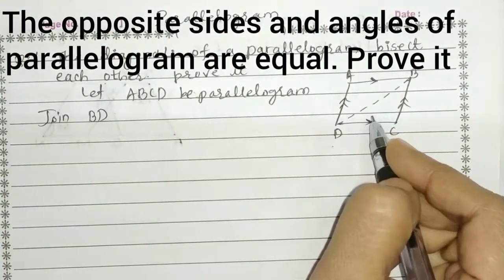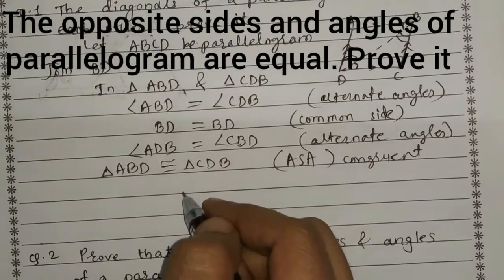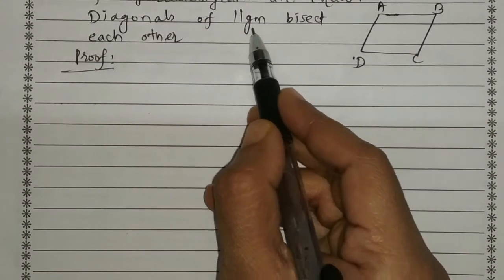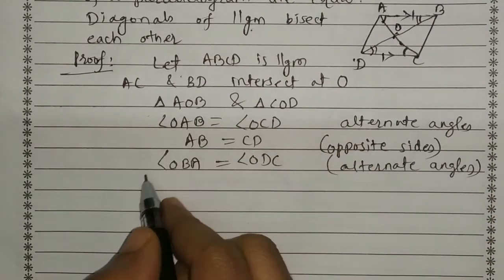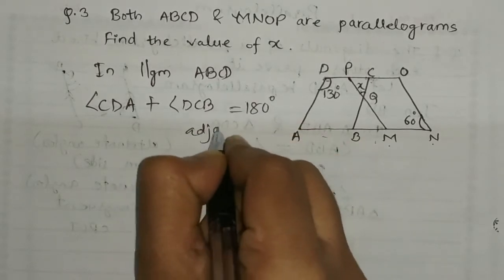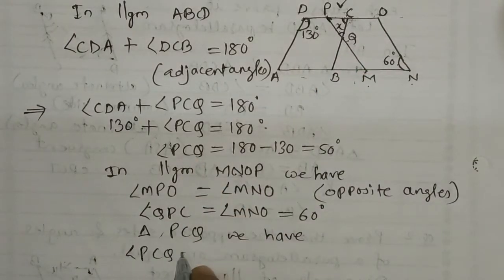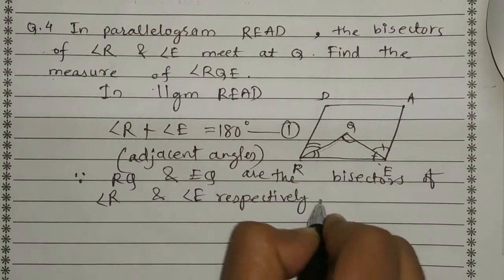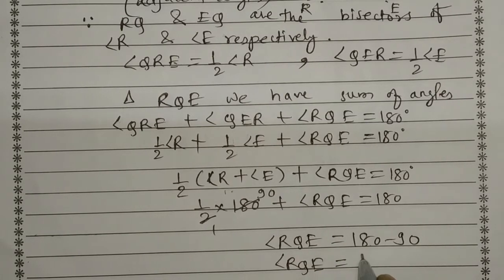Parallelogram | class 8 | Maths